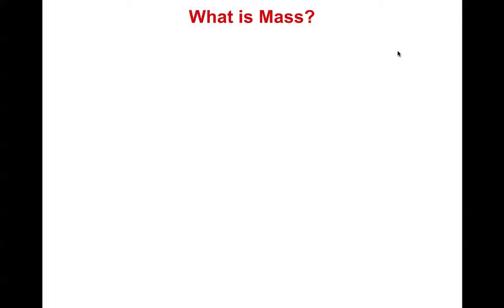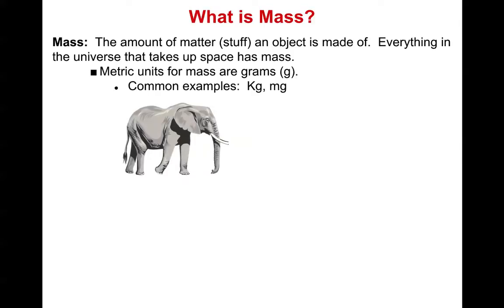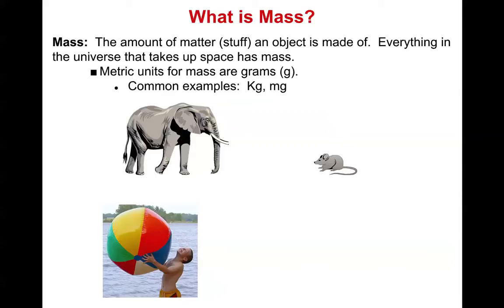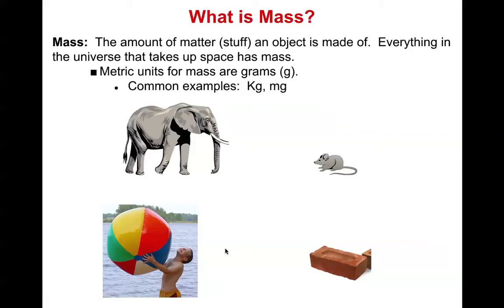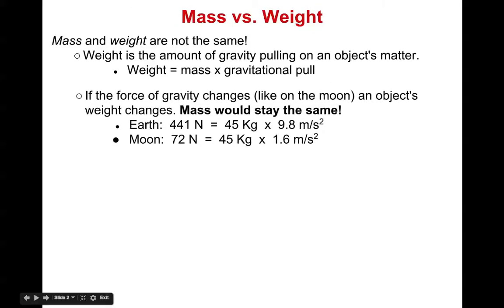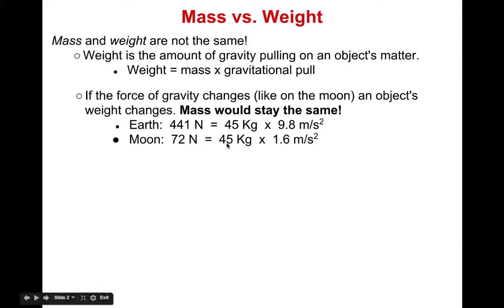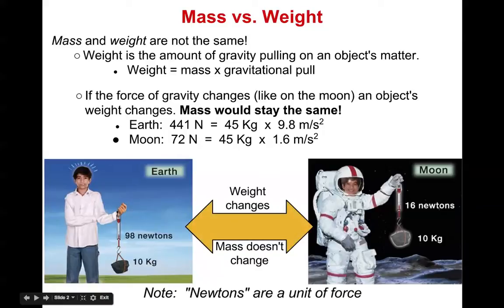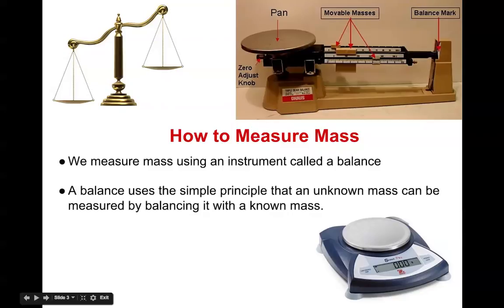what is mass?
A quick ~8 minute video about what mass is and its difference between weight.